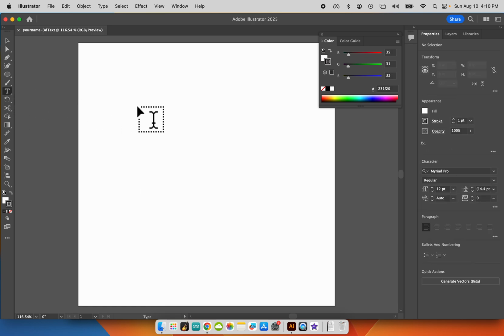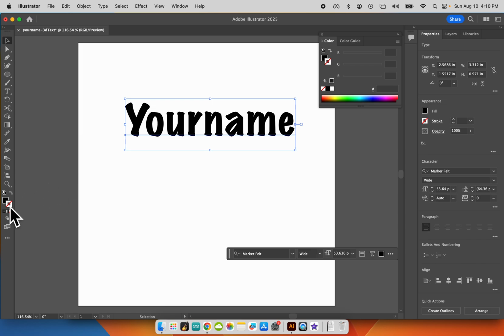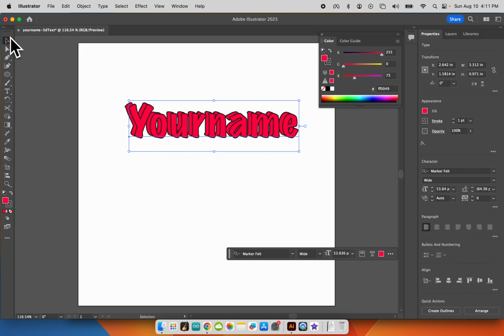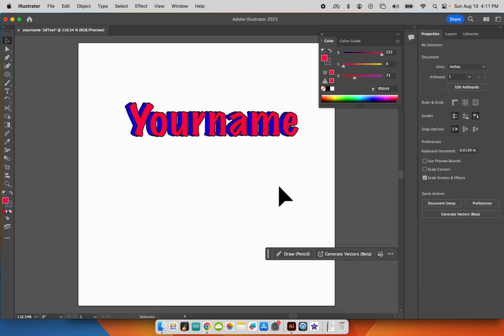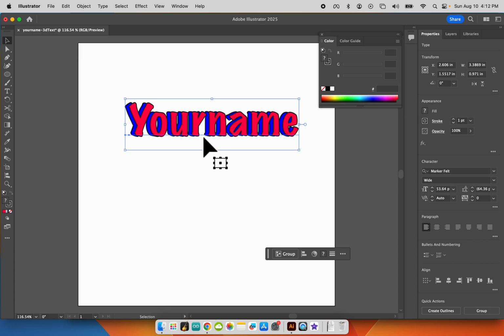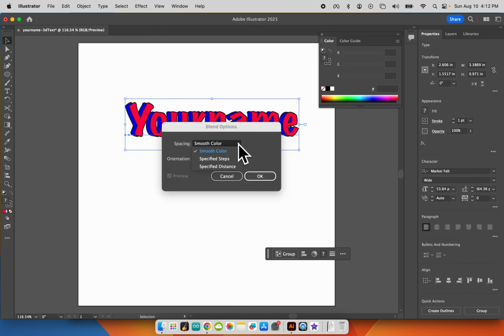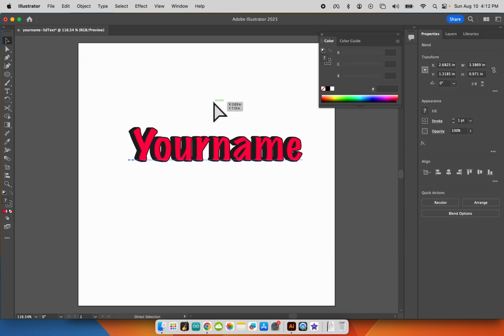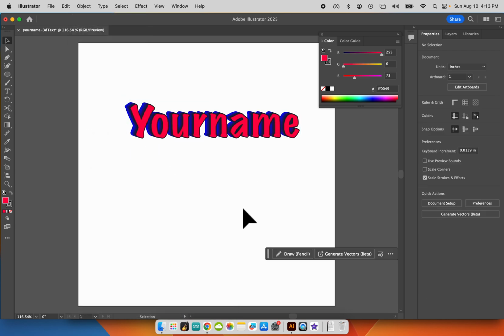How to Make Text Appear 3D in Adobe Illustrator